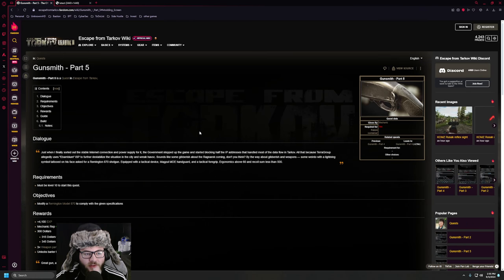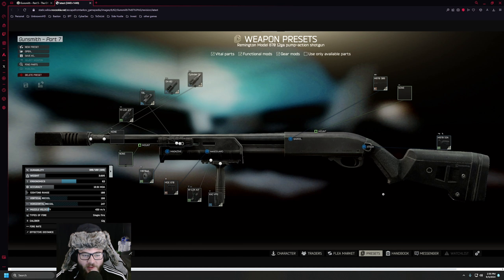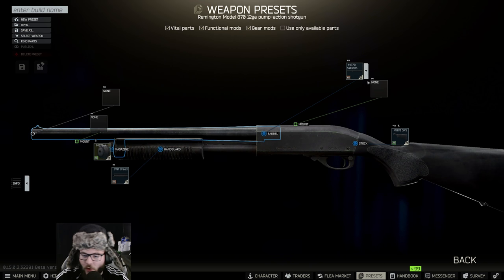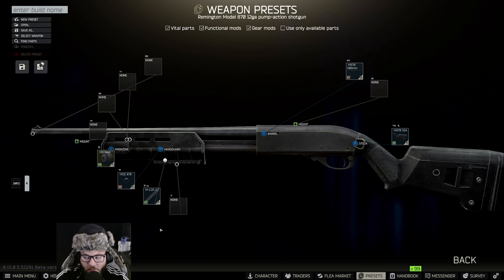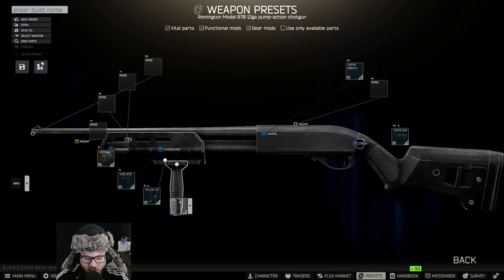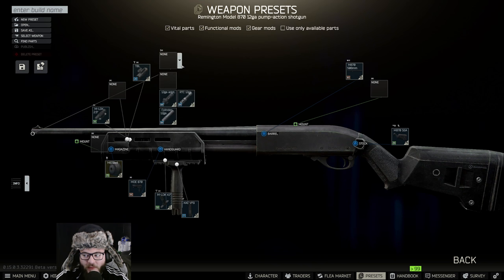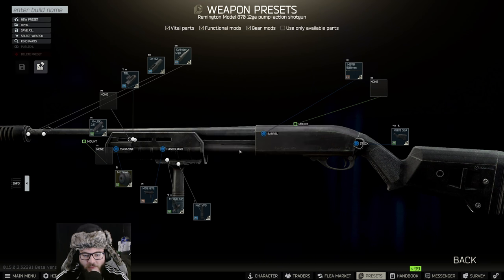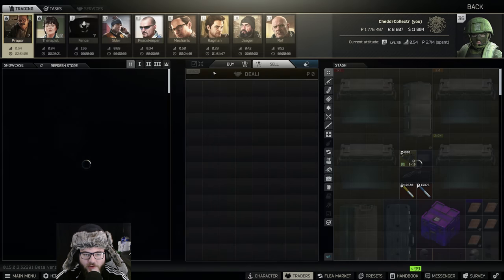Gunsmith Part 5 - Patch 0.15 Guide 2024 | Escape From Tarkov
Currently, Escape From Tarkov has a task within patch 0.15.0.0 that is called Gunsmith Part X. This video explains how I completed this task from mechanic. This is quick and easy build to do with higher level traders.

0:00 Intro
0:10 Tarkov Wiki
0:40 Gunsmith Part 5
2:15 Final Build
2:39 Outro